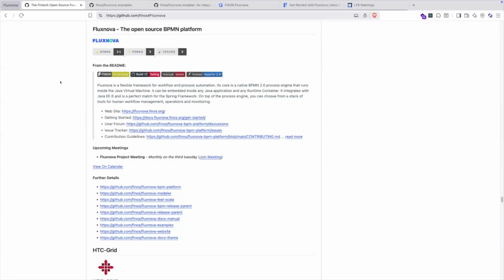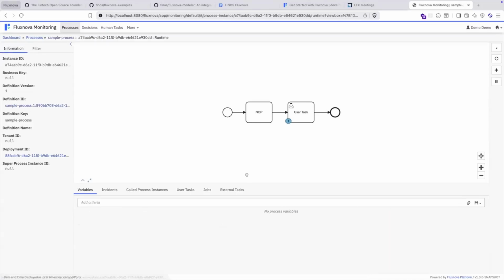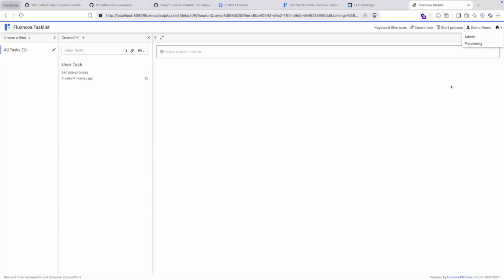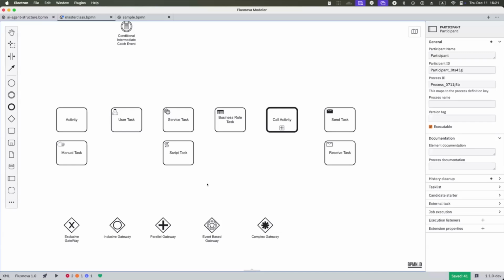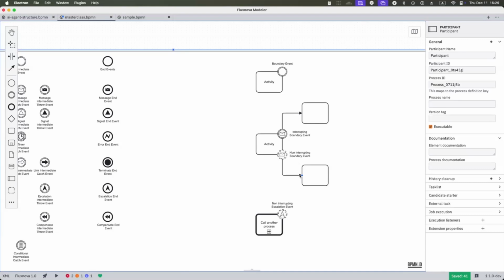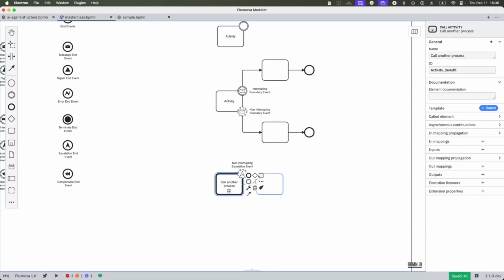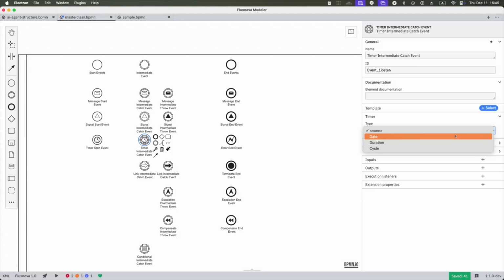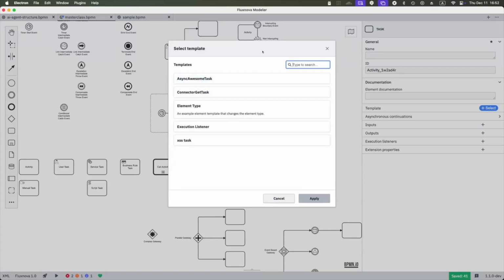Fluxnova Masterclass: Orchestrating Enterprise Workflows and AI Agents | Dmitry Malochahka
🔑 Fluxnova Masterclass: From Camunda 7 Community Edition to Enterprise Orchestration | Dmitry Malochahka, 11ai
🚀 Welcome to the FINOS Open Source in Finance Developer Day at apidays Paris!

In this technical masterclass, Dmitry Malochahka (CTO, 11ai) provides a comprehensive walkthrough of the Fluxnova platform. He explains how this member-led fork of Camunda 7 Community Edition serves as a neutrally governed, production-grade engine for orchestrating complex financial workflows and emerging AI agent patterns.

🏗️ The Fluxnova Ecosystem
Fluxnova is a full-stack orchestration framework built to meet the rigorous demands of regulated environments. Dmitry breaks down the core components:

The Engine: The core runtime for executing BPMN (processes) and DMN (decisions).

Fluxnova Monitoring (Cockpit): Provides operational visibility into running instances and incidents.

Fluxnova Tasklist: The interface for human participants to manage and complete User Tasks.

Fluxnova Modeler: A standalone desktop editor for designing standard-compliant diagrams.

🔄 Seamless Migration from Camunda 7 Community Edition.
A major focus of the session is the "right to fork" and how existing users can transition without disruption. Fluxnova maintains 100% core compatibility with Camunda 7 Community Edition. Dmitry explains the migration path:

Upgrade: Move to the latest Camunda 7 CE version.

Migrate: Use the Fluxnova migrator tool to automate package renaming and dependency updates.

Deploy: Run your existing business logic on a neutrally governed platform with a long-term roadmap.

🛠️ BPMN Core: Definitions, Instances, and Tokens
The masterclass dives into the mechanics of the engine, explaining the relationship between a Process Definition (the blueprint) and a Process Instance (the execution). Central to this is the Execution Token, which indicates the current state of a workflow. Fluxnova supports complex token logic, allowing for parallel execution threads and synchronized joins.

🚦 Advanced Logic for Finance & AI
Dmitry highlights specific BPMN elements that are critical for modern financial applications:

Gateways: Using Event-Based gateways for timeout logic (e.g., waiting for a trade confirmation or a 24-hour expiration).

Boundary Events: Handling "side-effects" like escalation timers or cancellation signals without stopping the main task.

Ad-hoc Sub-processes: The strategic choice for Agentic AI. This allows an AI agent to call from a pool of "tools" in a non-deterministic order based on the evolving context of a conversation.

The takeaway: Fluxnova provides the financial industry with a stable, open-source future for process automation. By maintaining 100% compatibility with Camunda 7 while introducing advanced features for Agentic AI orchestration, it allows institutions to modernize their tech stacks under the neutral governance of FINOS.